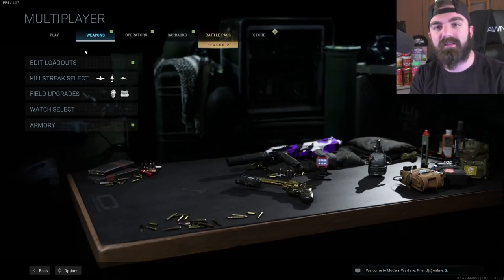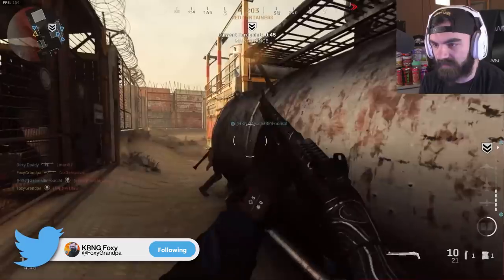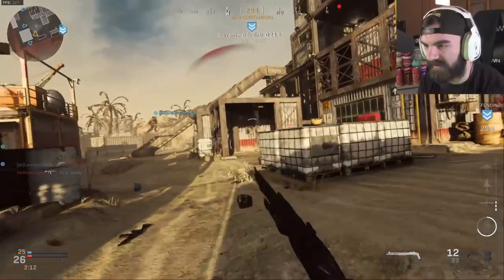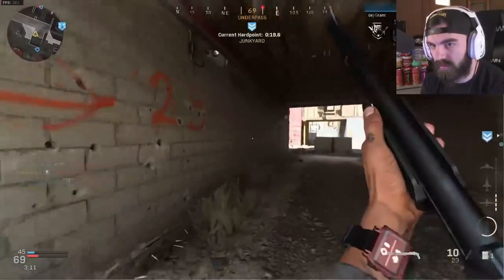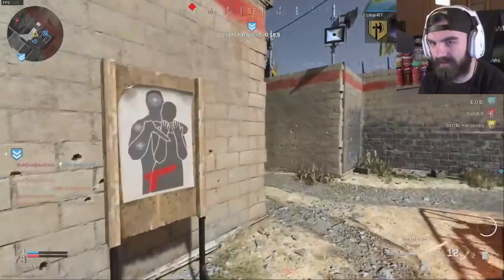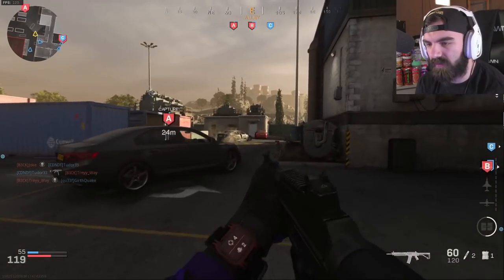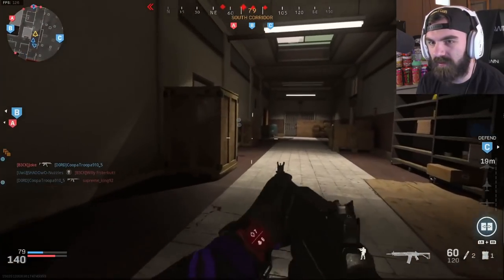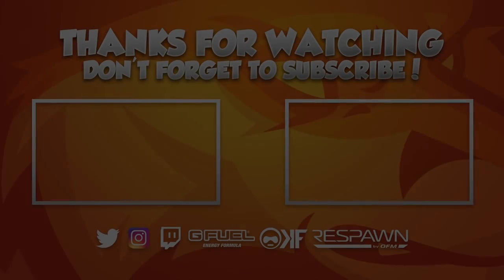the NEW BEST SHOTGUN in Modern Warfare..? (one shot)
So the Model 680 got a BUFF in the recent update for Modern Warfare. Two barrels got a damage increase buff and I wanted to test it out. Is it the new best shotgun in Modern Warfare? Let's find out. | Foxy Grandpa